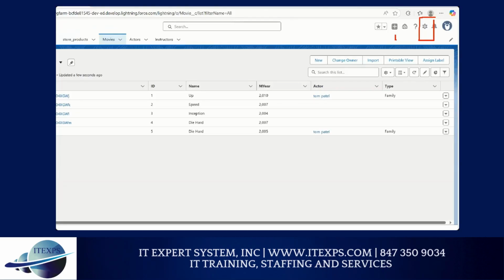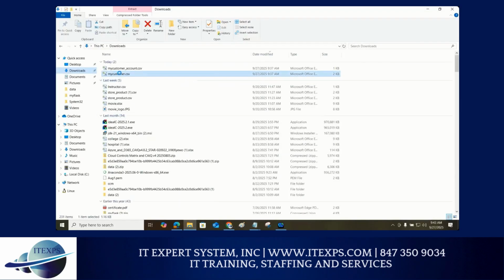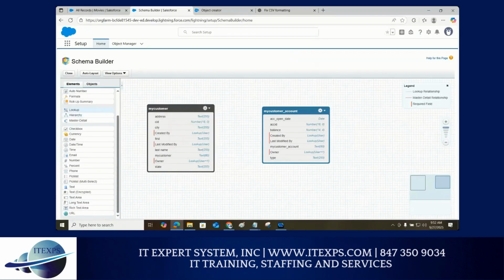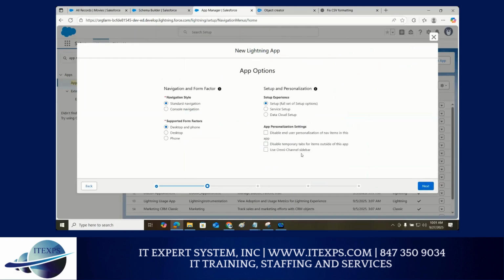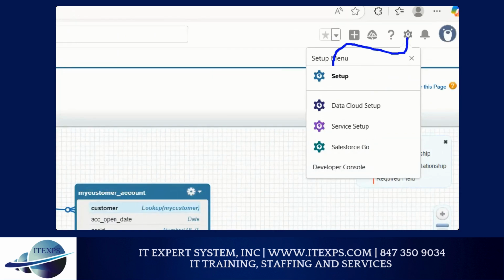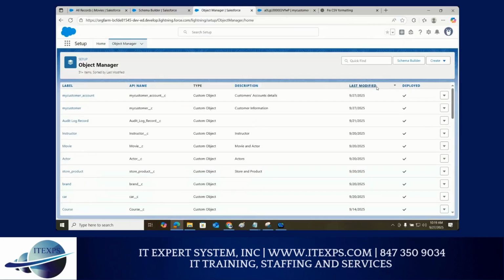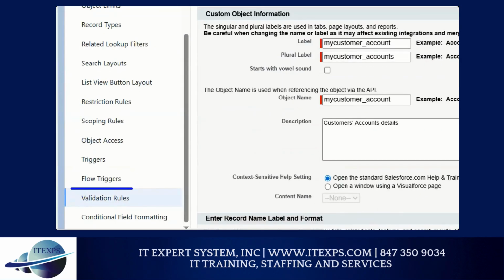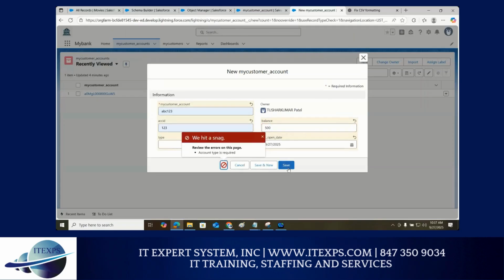End to End Salesforce Lightning App in Just 2 Hours! Part 1 | salesforcelightning | IT Experts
What is Salesforce
Learn Salesforce
Salesforce Tutorial
Salesforce for Beginners
Salesforce Explained
Salesforce CRM
Salesforce Training
Salesforce Basics
Salesforce Interview Questions
Salesforce Objects
Salesforce Dashboard
Salesforce Cloud
Salesforce Integration
SOQL Salesforce
Einstein GPT
Salesforce AI
Salesforce Developer
Salesforce Admin
Salesforce Course
Salesforce Certification
Salesforce Job Prep
Salesforce Trailhead
CRM Tutorial
Customer Relationship Management
Tech Career 2025
Salesforce Crash Course